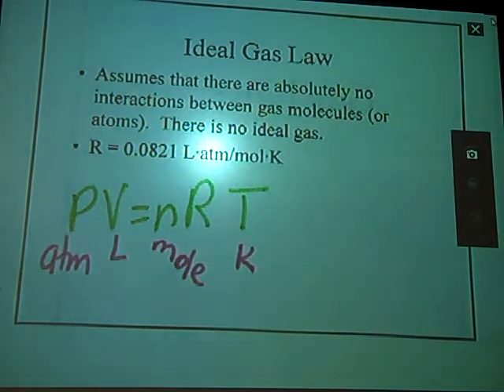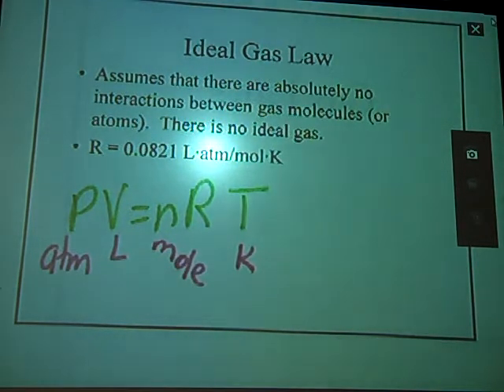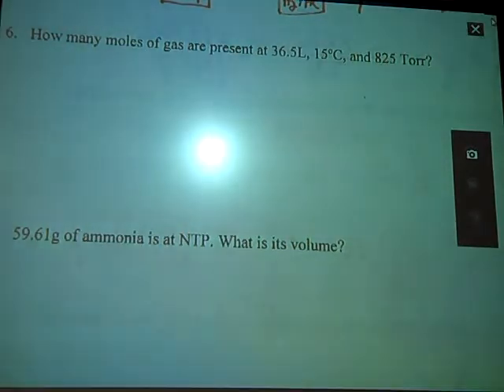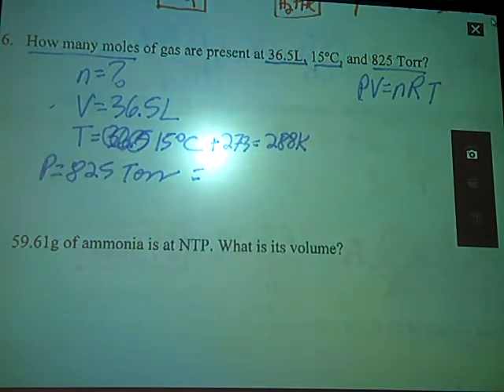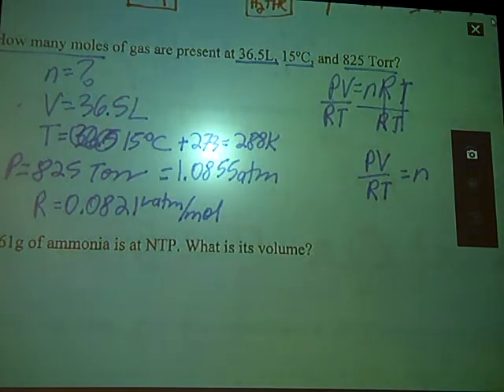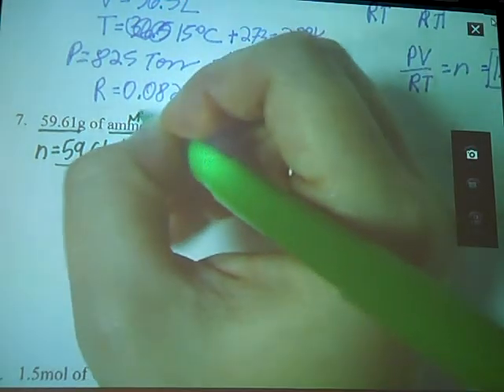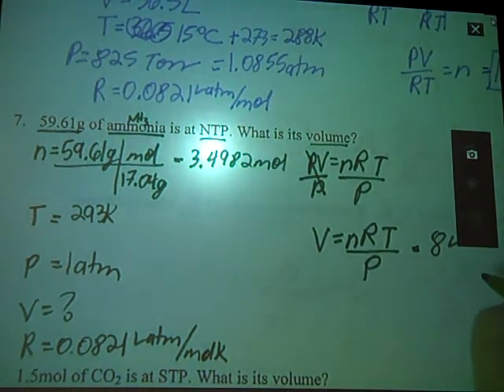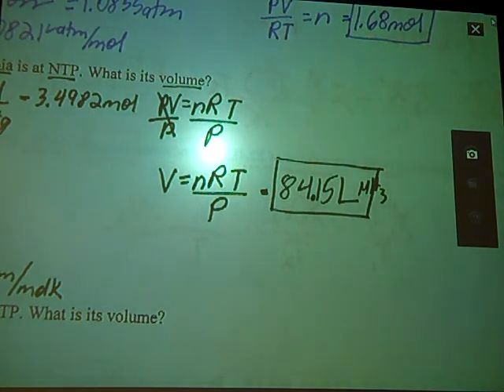Ideal Gas Law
Now on to the ideal gas law.  This includes a couple practice problems as well.